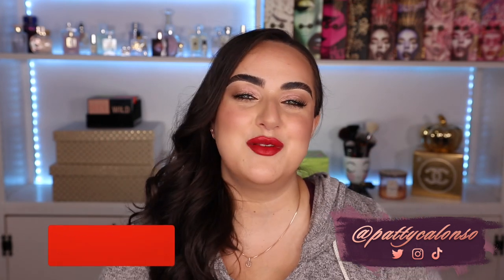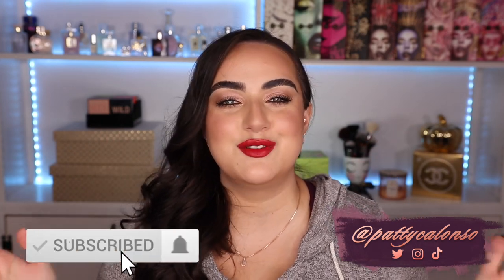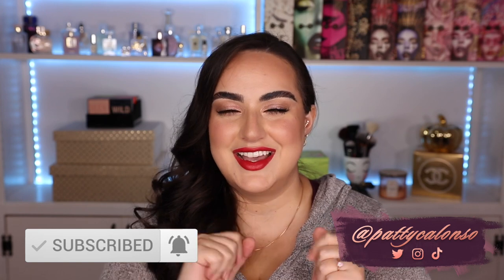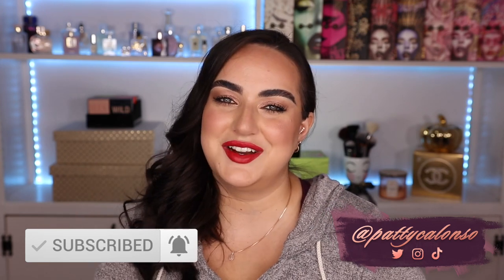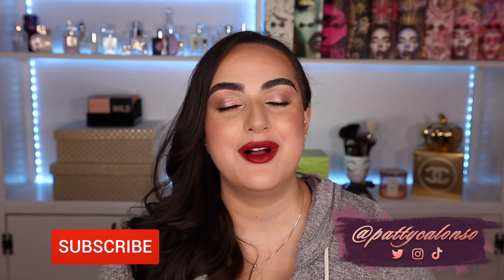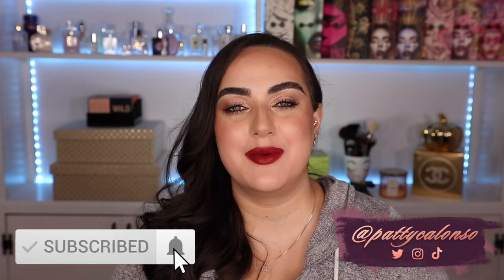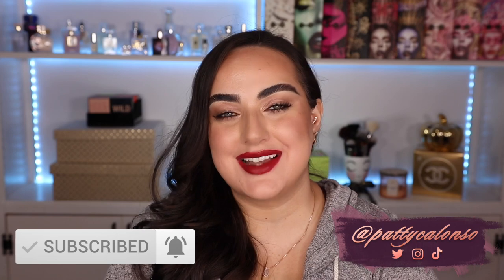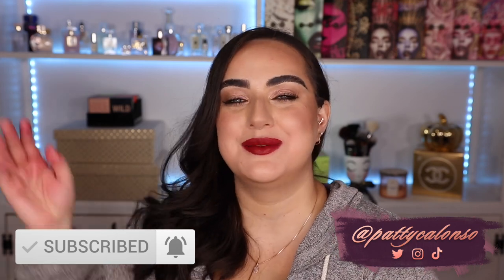TOP 5 HOLIDAY RED LIPSTICKS!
✨Shop Holiday Red Lipsticks Mentioned! 👇🏼
- NARS (Starwoman)
- MAC (Ruby WOO)

EYES 👇🏼
Rare Beauty Primer
CT Quad (Celestial Pearl)
Pat McGrath Mascara
Chanel Eyeliner (15)
COMPLEXION👇🏼
Charlotte Face Palette
Charlotte Pillow Talk Blush
Charlotte Setting Spray
LIPS: 👇🏼
BK Beauty 101 Brush BK Beauty CODE: PATTY10

✨My Skincare Routine:
Night